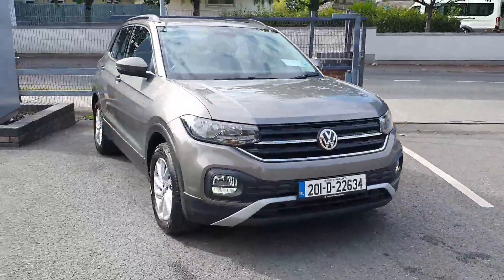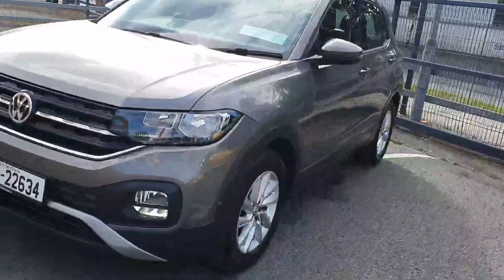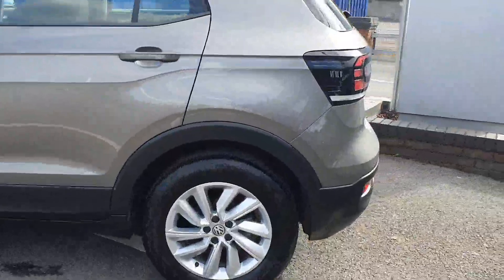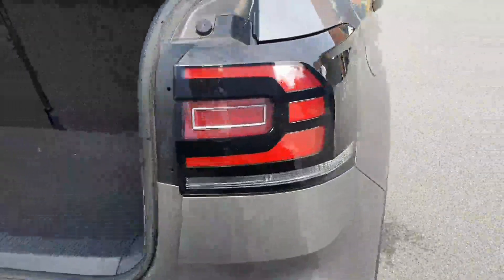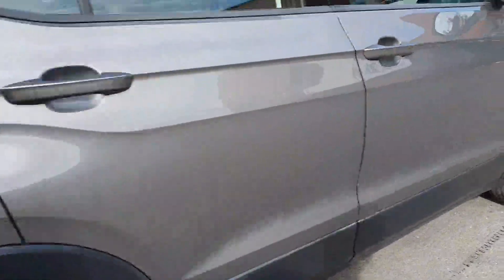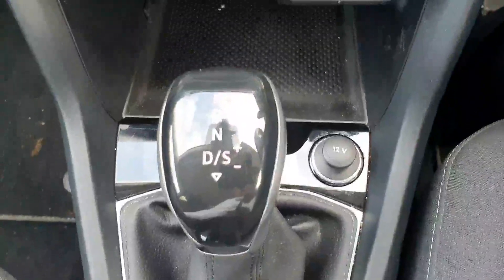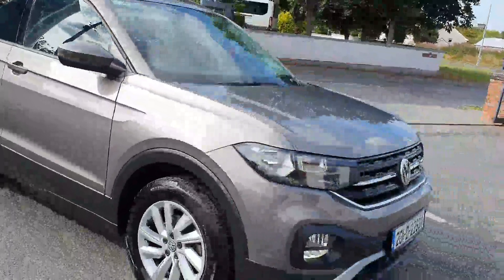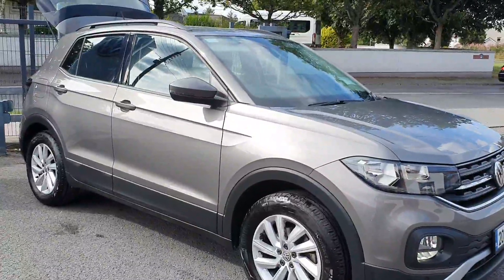201G1996 - 2020 Volkswagen T-Cross LIFE 1.0 TSI D7F 115HP 30,900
Here is a video of our 201G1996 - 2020 Volkswagen T-Cross LIFE 1.0 TSI D7F 115HP 30,900. Please contact SALESMAN NAME to arrange a test drive today. Joe Duffy Volkswagen NavanPhone: 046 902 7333